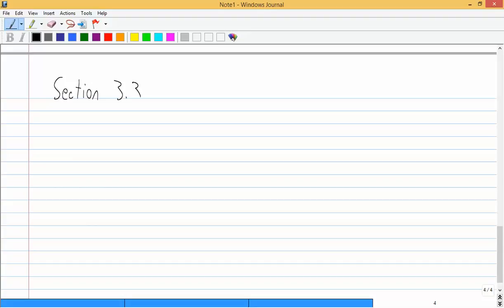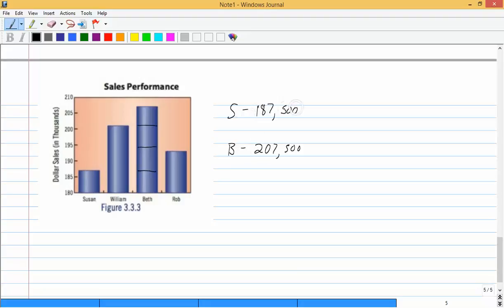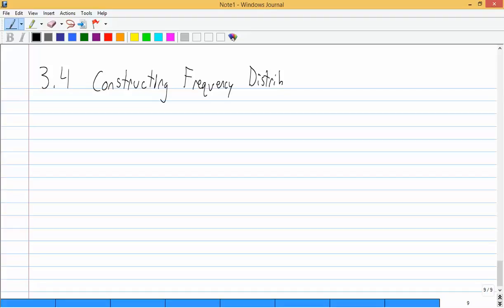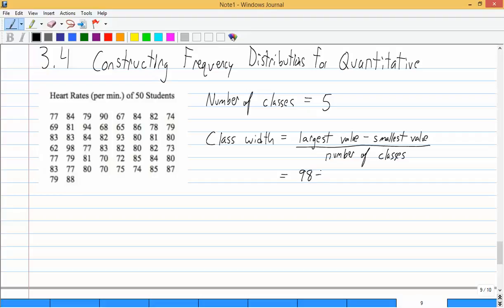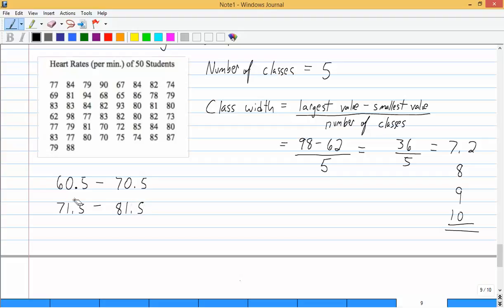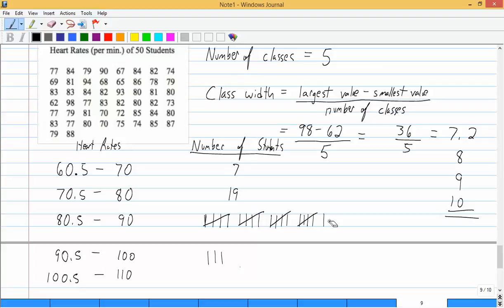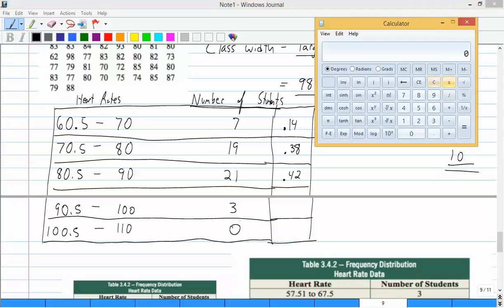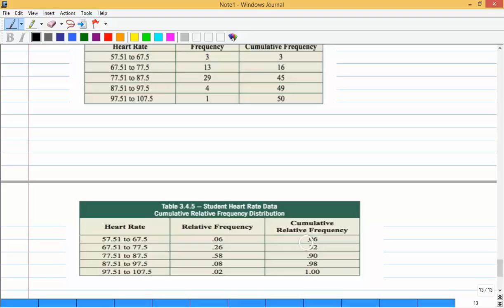Hawkes-Discovering Statistics and Data 3rd Edition-Chapter 3-3.2 and 3.3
Lecture videos for 3.2 and 3.3(ignore any references to 3.3 and 3.4)